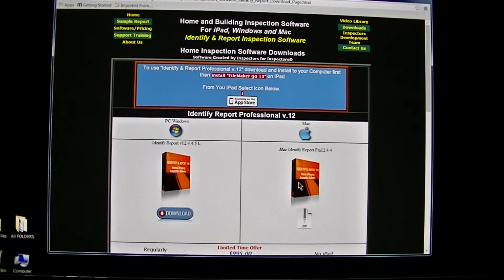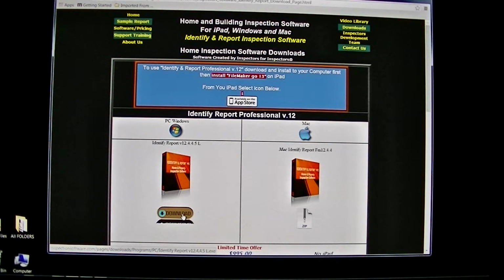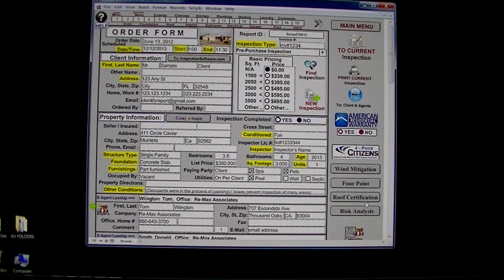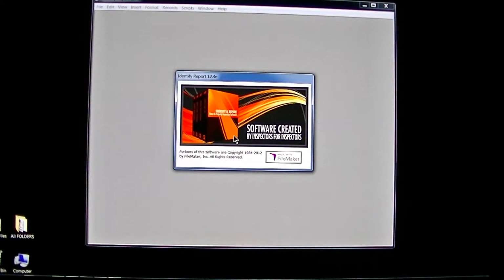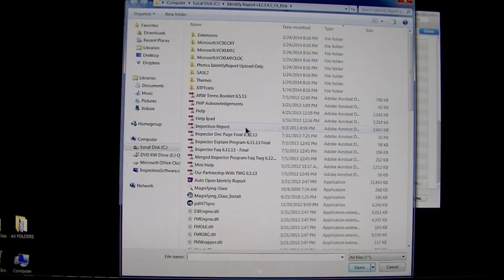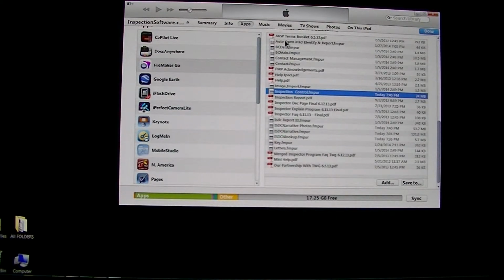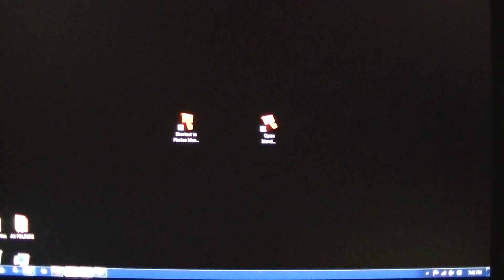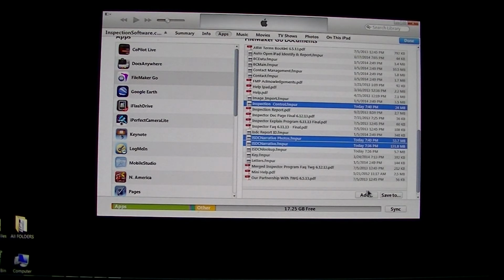Install Identify & Report Home and Building Inspectopn Software on iPad and Pc...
How To Install Identify & Report Home and Building Inspection Software on your Pc Computer and iPad, With How to Moving files to and from iPad and Computer.   Point and Click Photos and Comments on the iPad and Computer, No need for Internet or 3,4G service. We iinstall on the iPad , Pc and Mac.